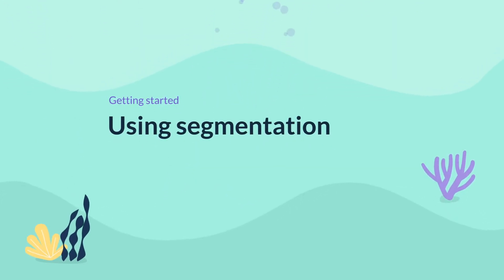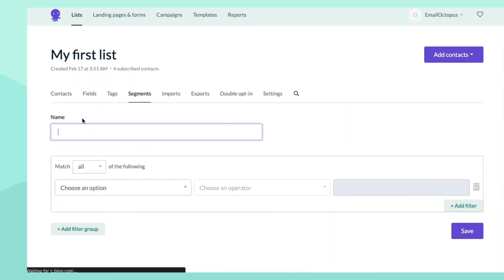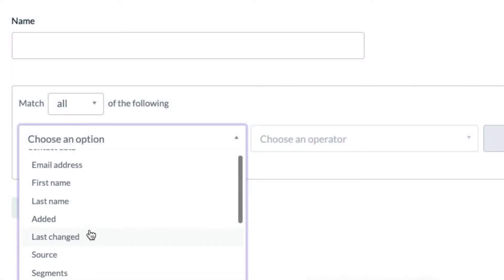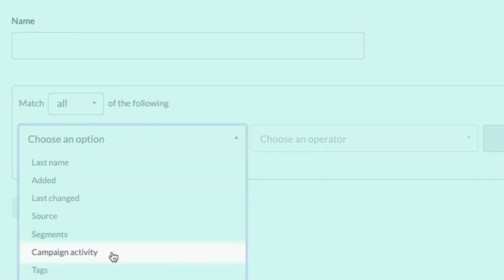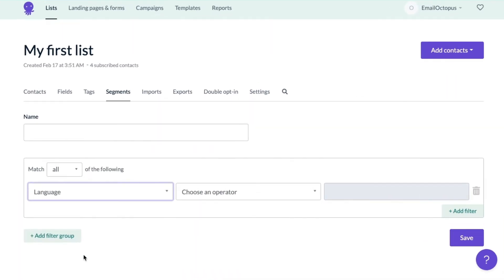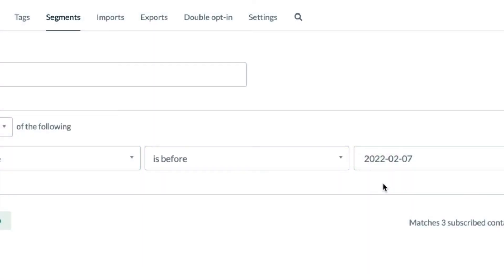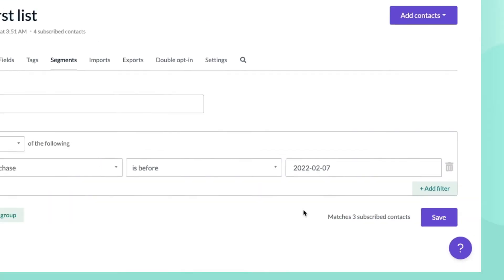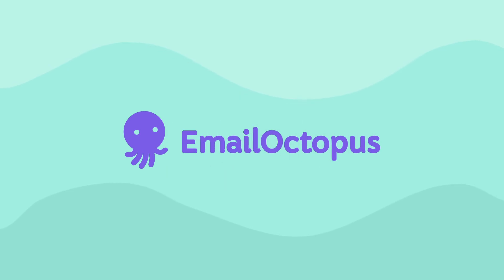Using segmentation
Here's our tutorial video on how to use segmentation in EmailOctopus.

List segmentation enables you to segment your contacts based on shared characteristics and send targeted messages to the right people.

When you’re ready to start using segmentation, head back to your EmailOctopus dashboard